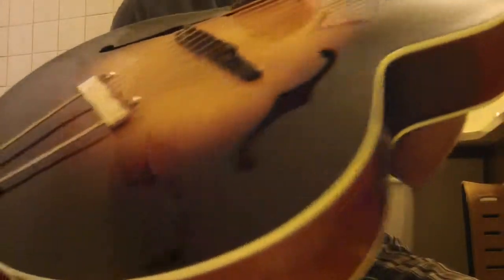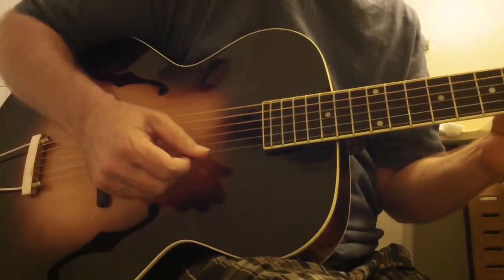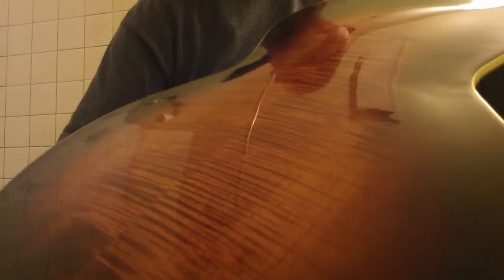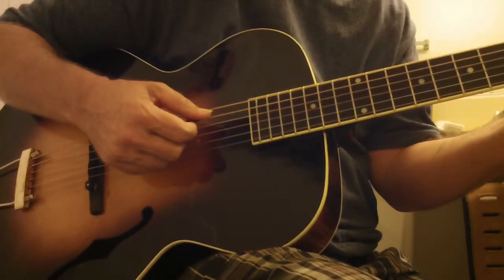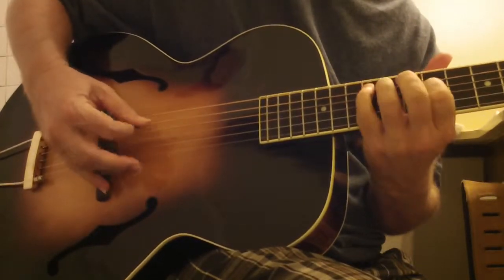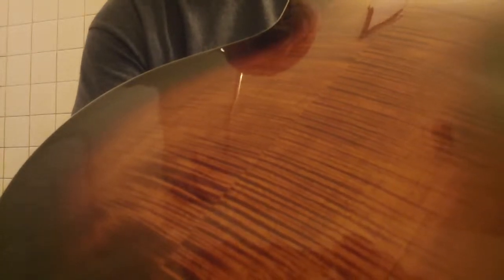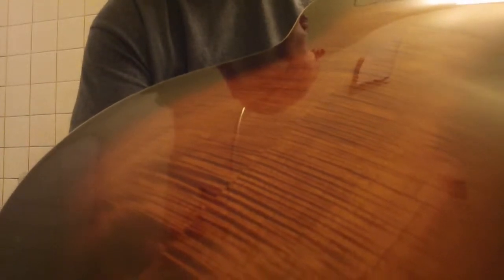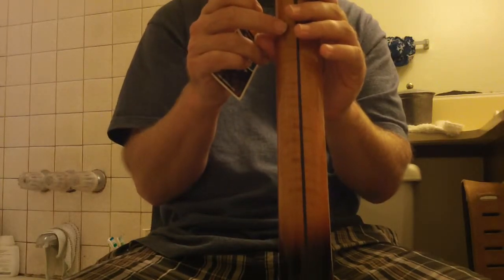New LH- 700 this one has that early 30s L5 meets old Epi tone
This one has a   beautiful voice with pianistic overtones and the notes bloom with an organic explosion and it has bark and old gibson and epi  soul.